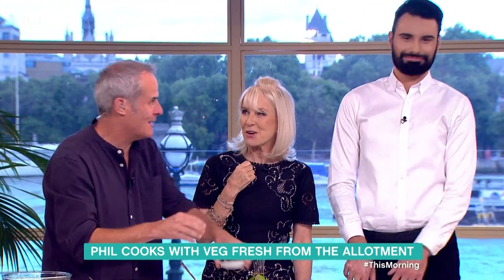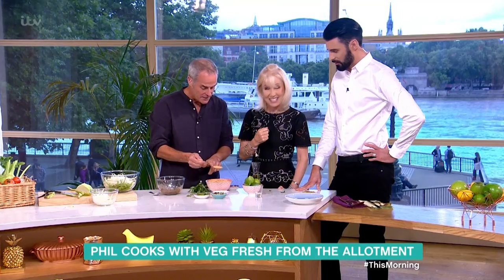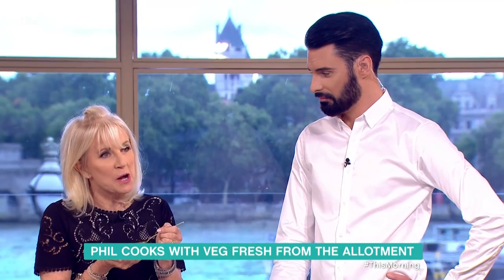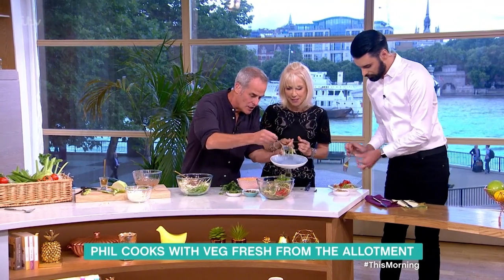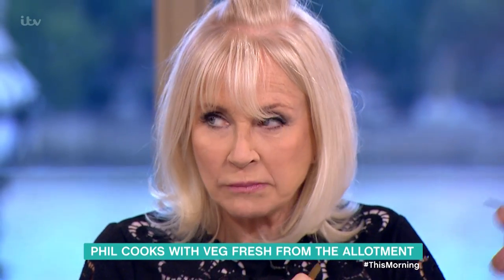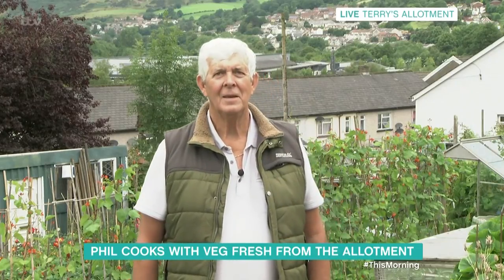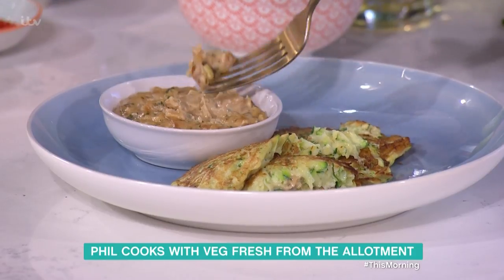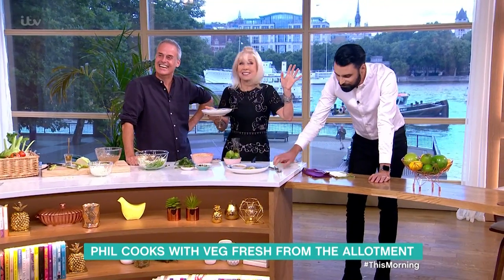Phil's Courgette Fritters With Spicy Peanut Sauce - Part 2 | This Morning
Phil's using Terry's freshly-picked produce - which arrived last night from the Rhondda Valley - to whip up courgette fritters with satay sauce and a spicy sesame vegetable salad, both of which will have you well on your way to five a day.